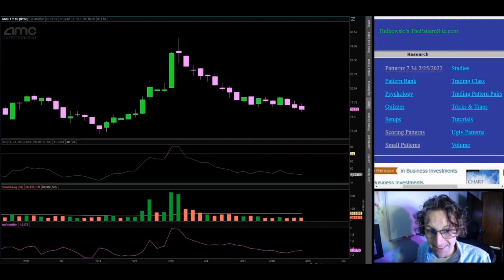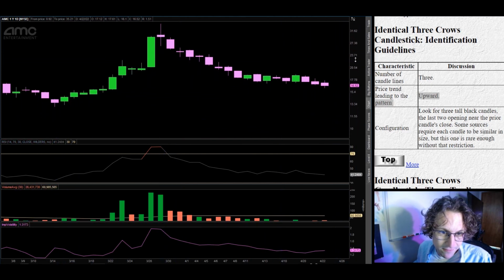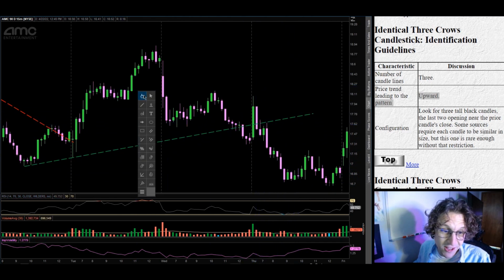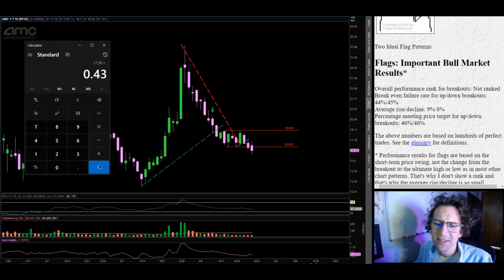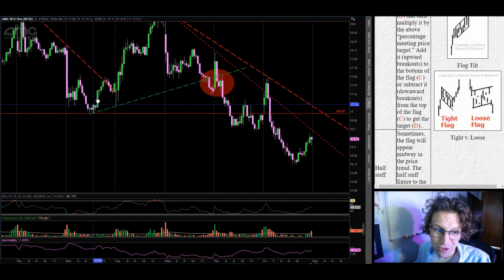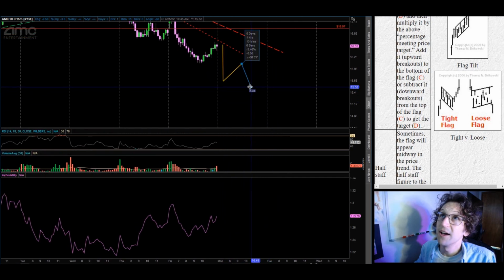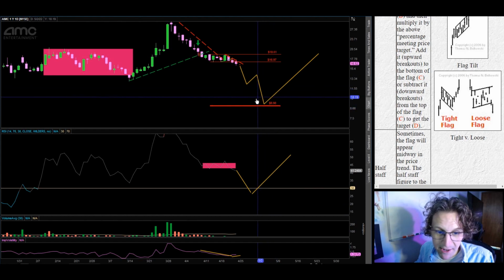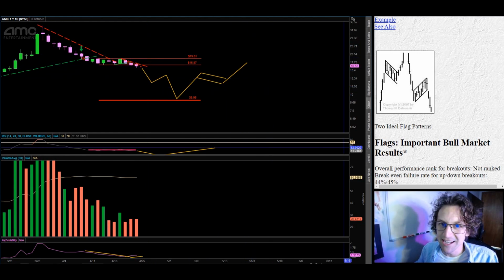AMC Technical Analysis April 23rd 2022